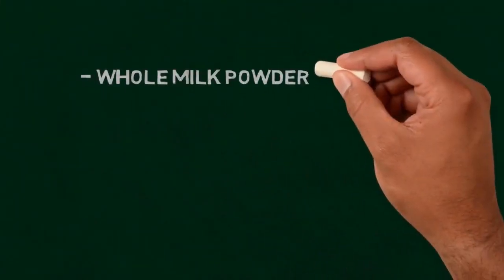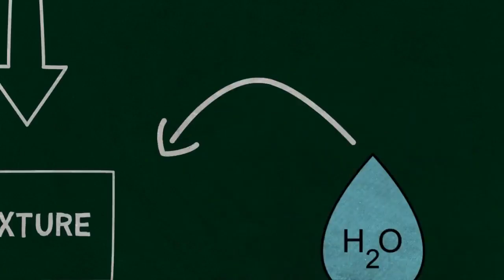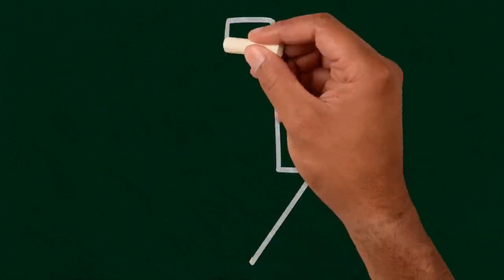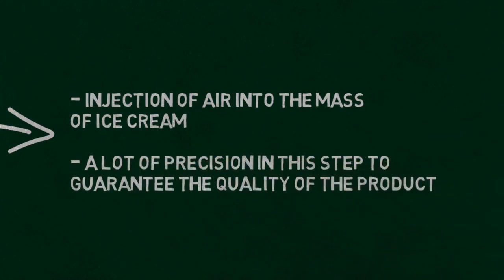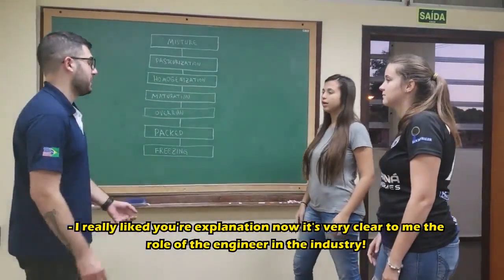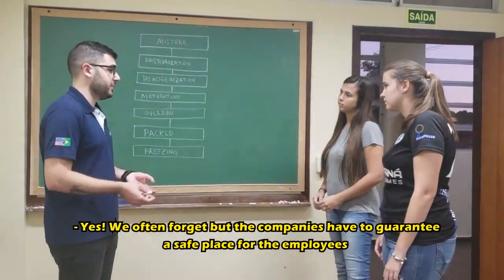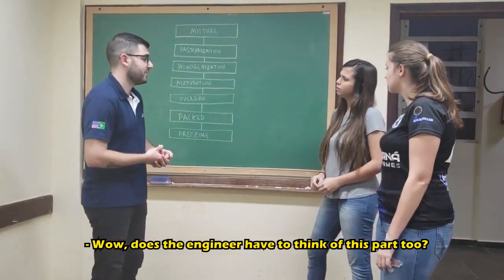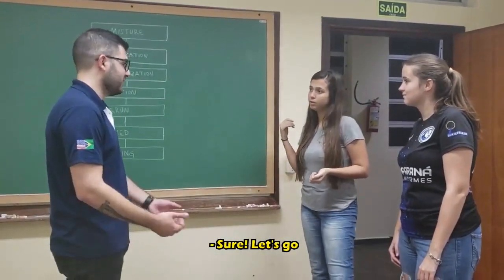Universidade Estadual do Oeste do Paraná - AIChE Toledo - Ice Cream, Engineered Perfection